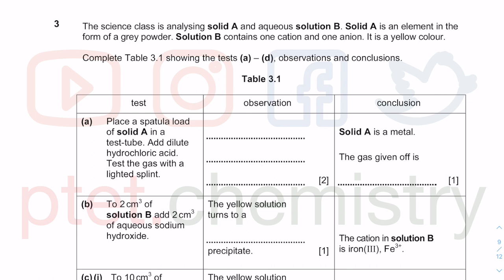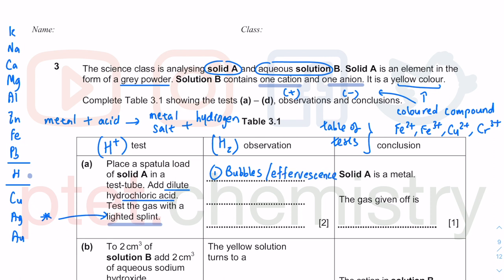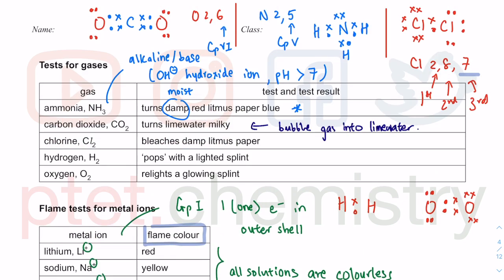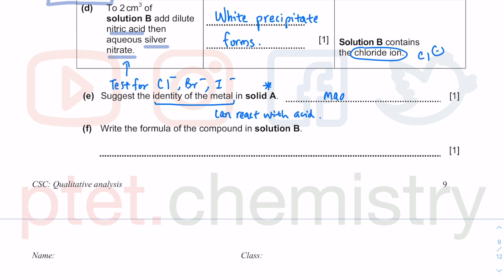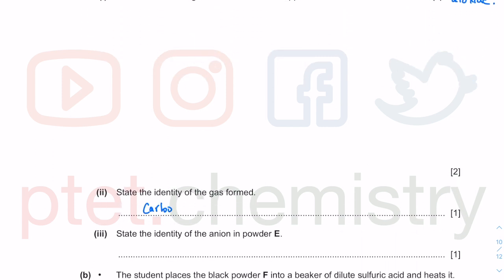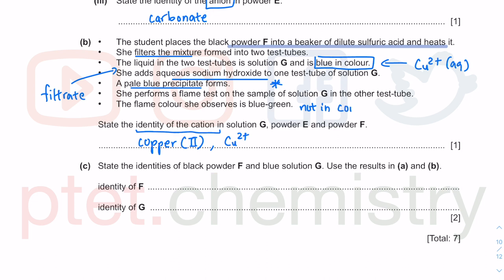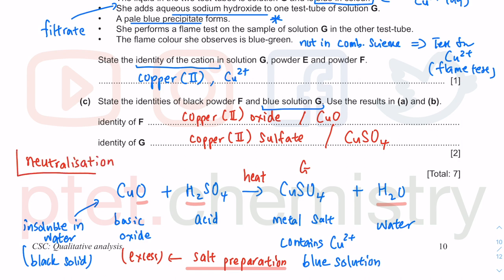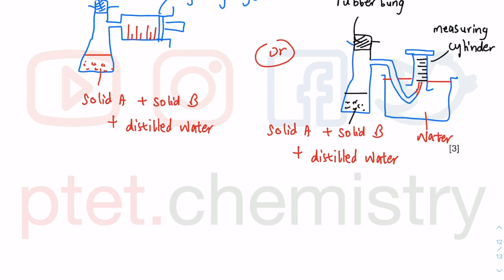Combined Science O Level 5129, IGCSE 0653 - Qualitative analysis - Lecture tutorial - Part 3